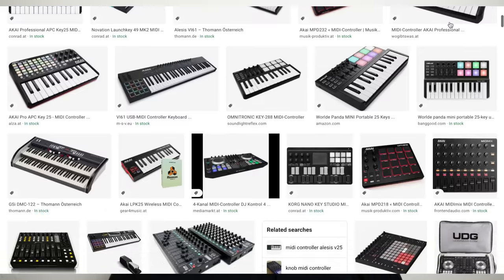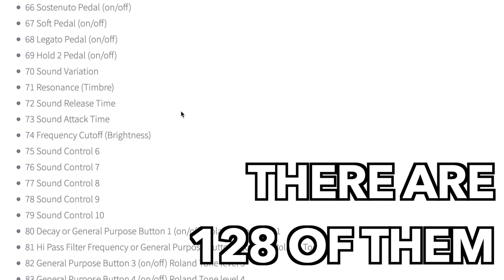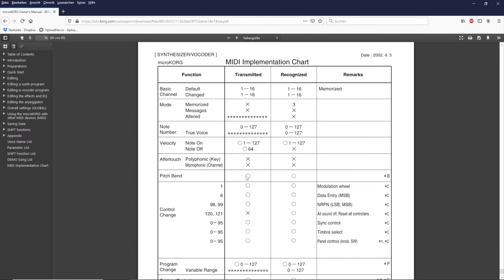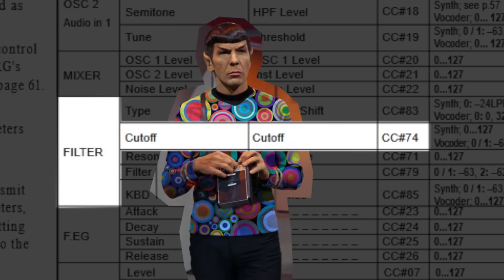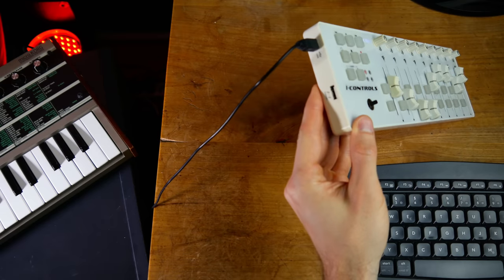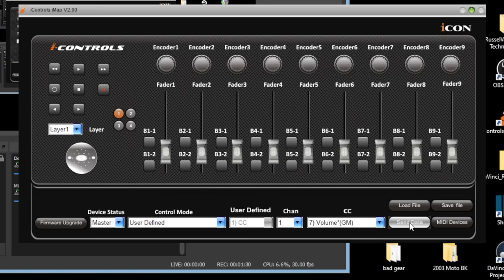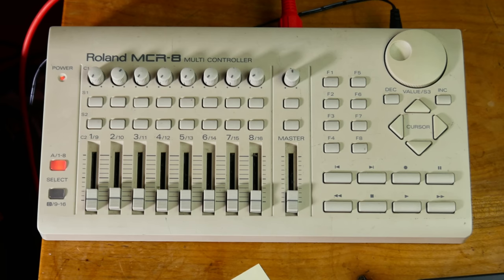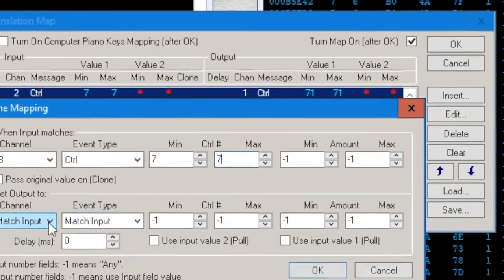How To Control The Microkorg Using Midi Controllers??? (Tutorial)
By popular demand, a quick tutorial on how to control the Microkorg using three different midi controllers.